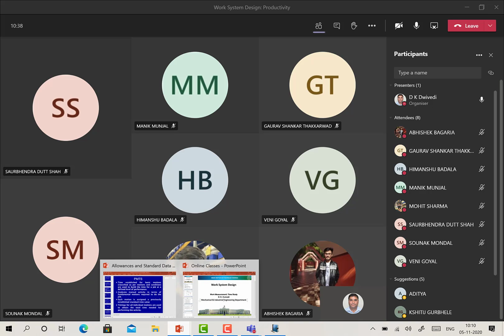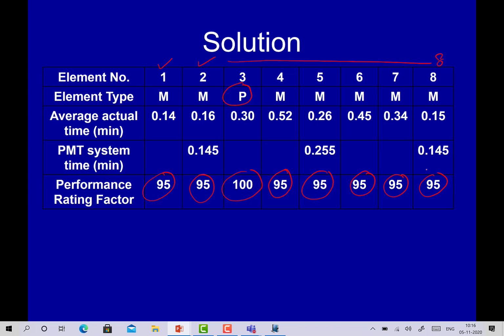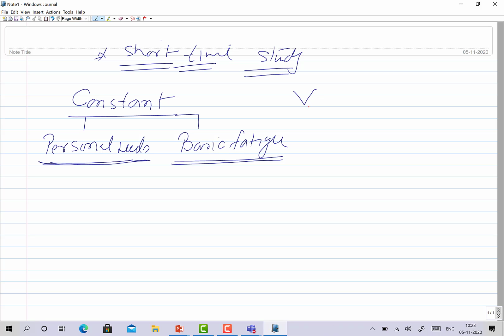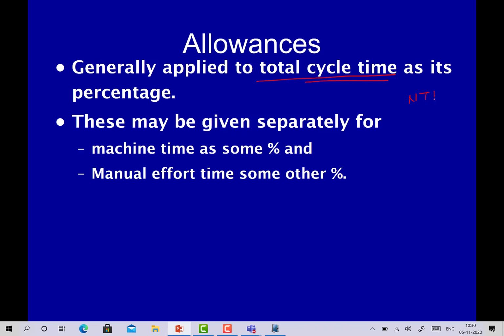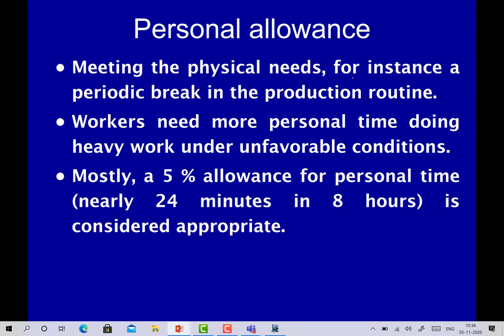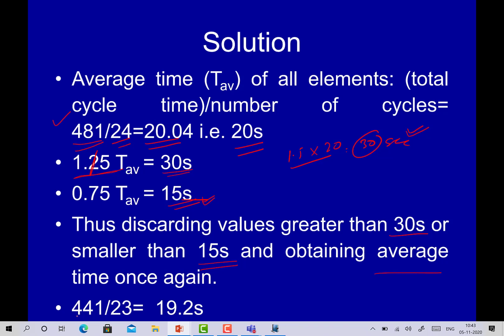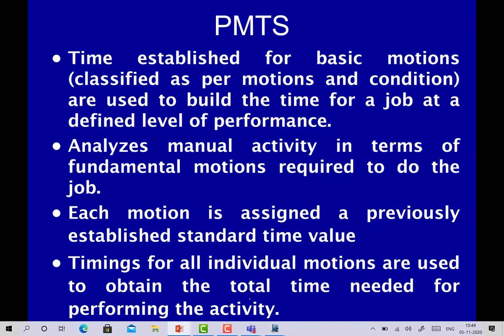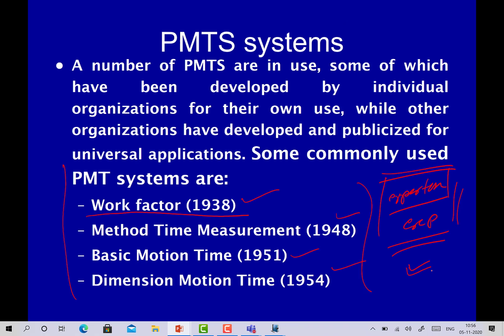MIN 313 L23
Work Measurement: Time Study IV